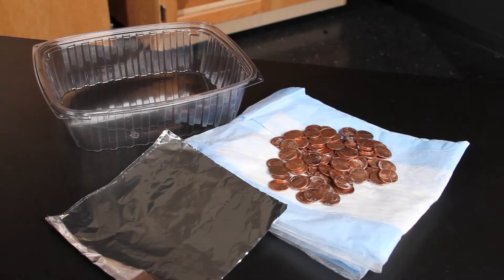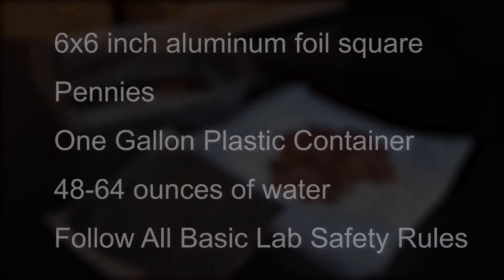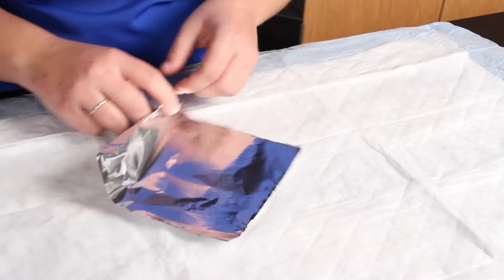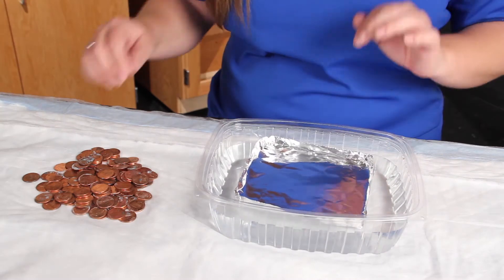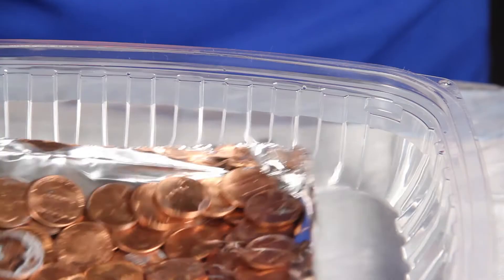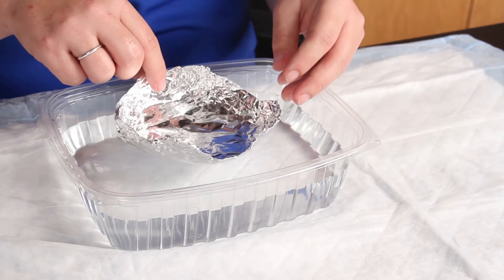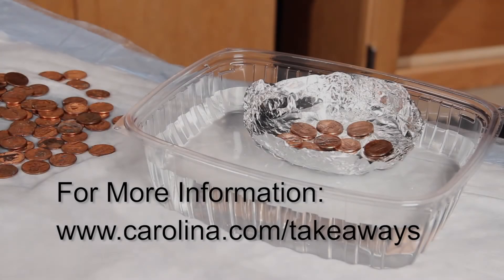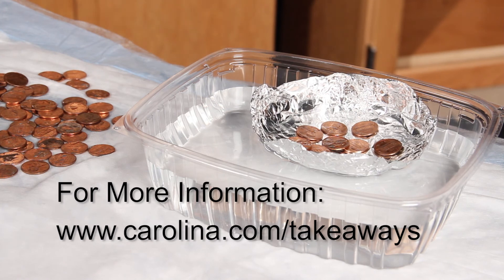Carolina Quick Tip®: Boats and Buoyancy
In this hands-on activity, students design and build a boat to carry the largest maximum load. It's a fun way to reinforce students' knowledge of engineering and the principles of density and buoyancy.